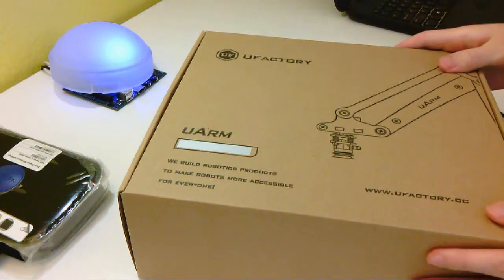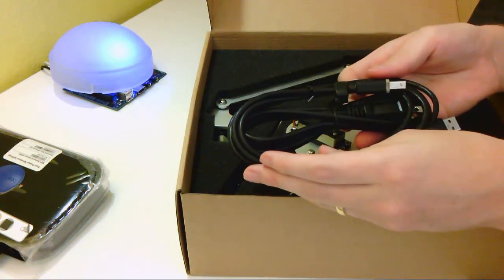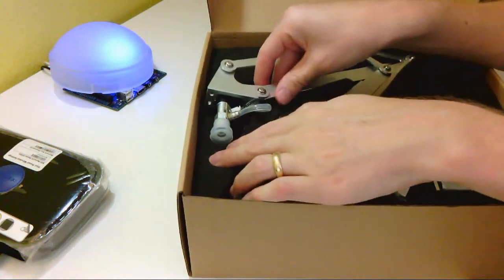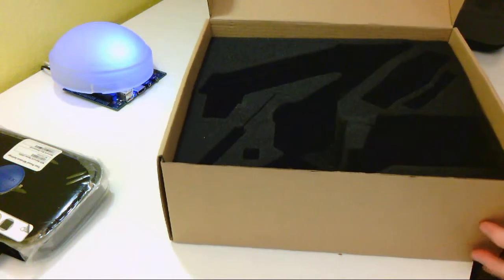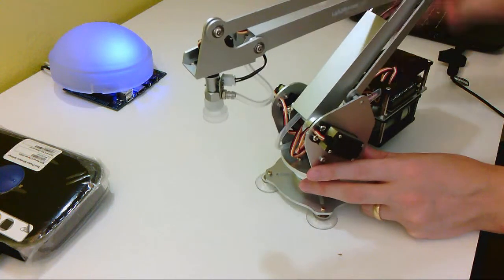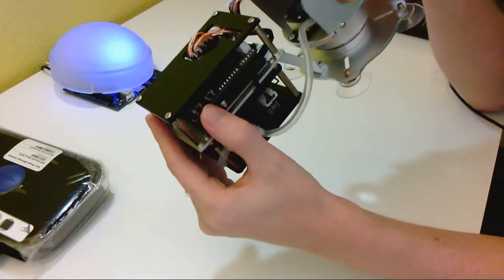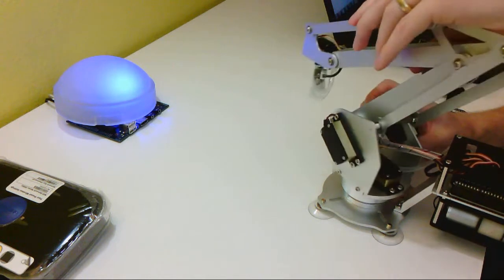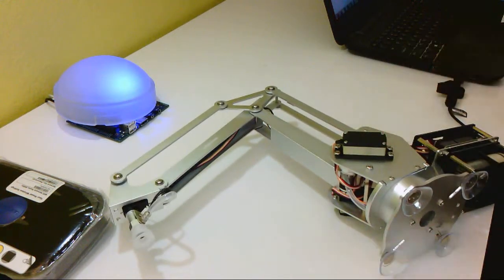uArm Arduino Robotic Arm Unboxing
Unboxing of the uArm Arduino robotic arm from uFactory, now available on Sparkfun.